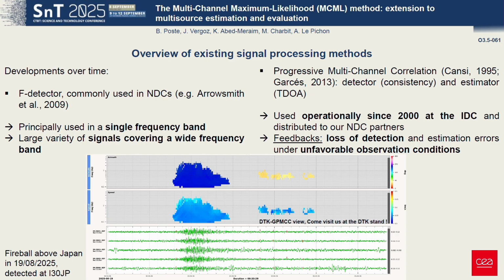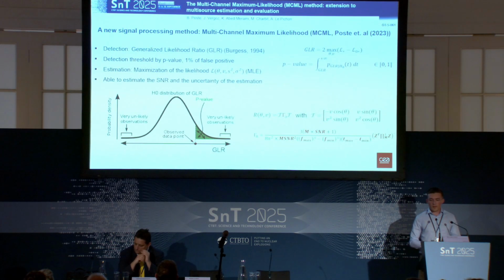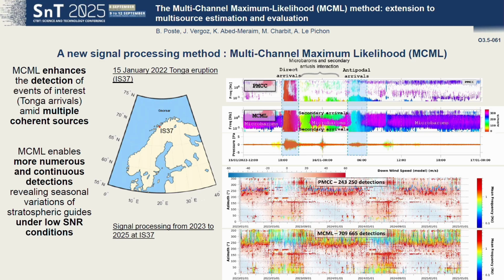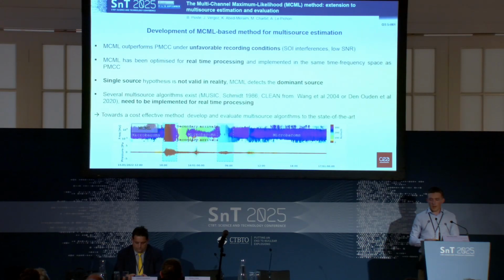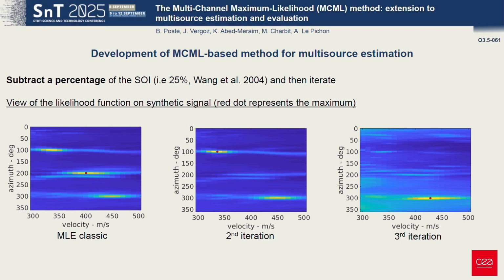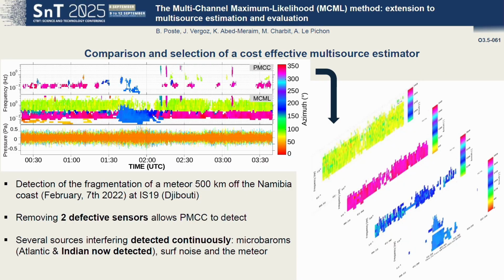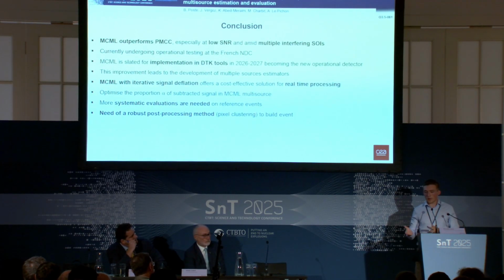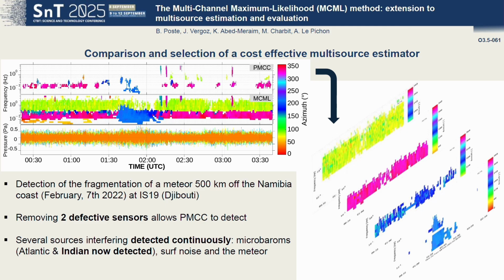Day 2: PrinzEugenSaal: Ch2: O3.5 - 061